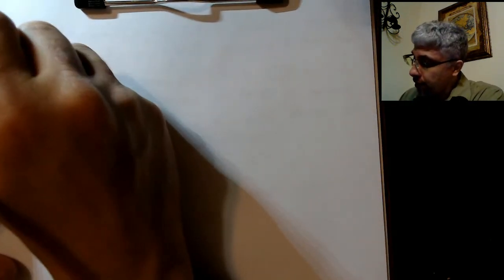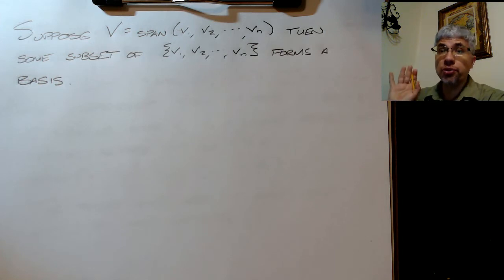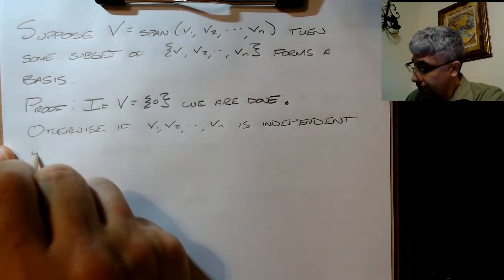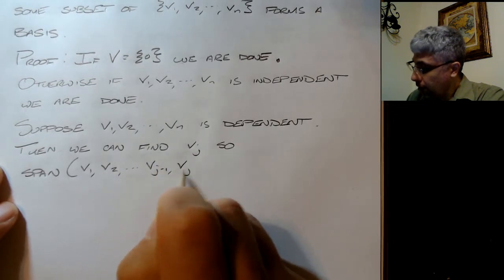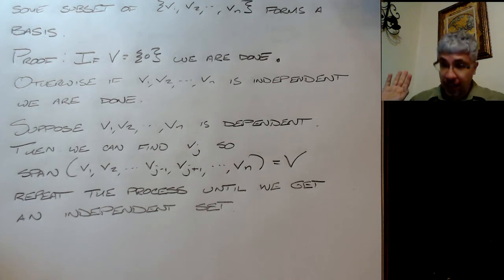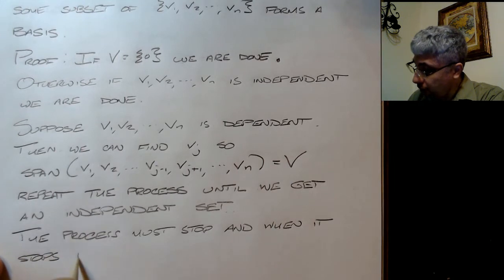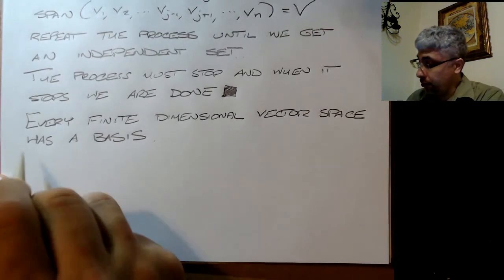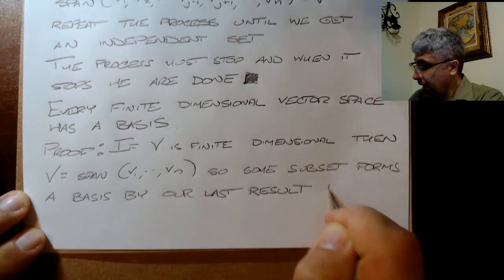Axler 2 2 02 Removing to get a Basis